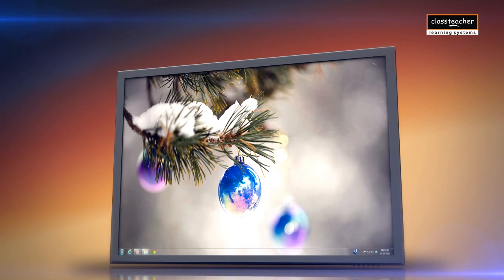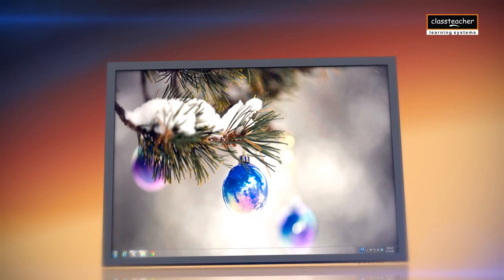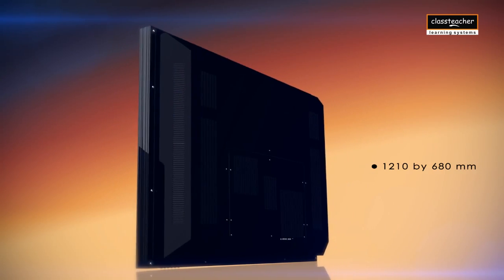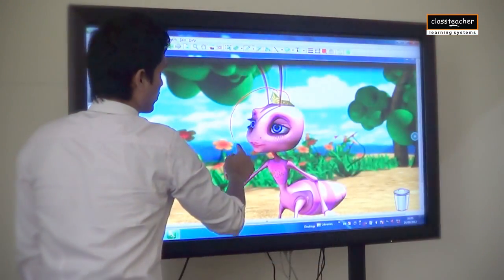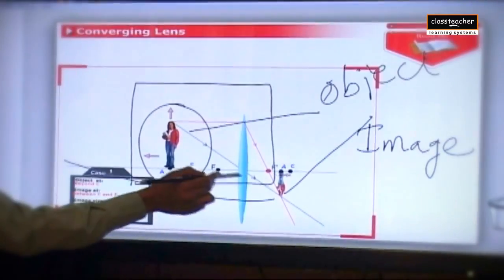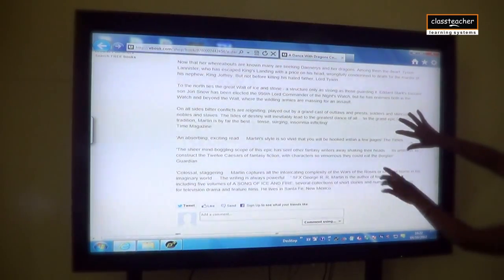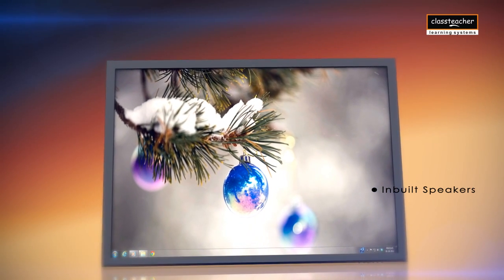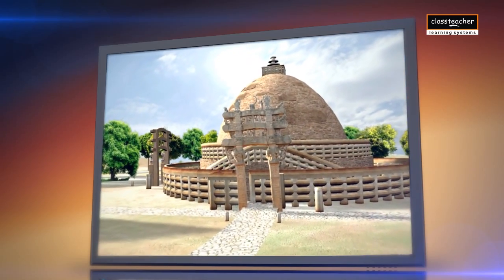Smart Class | All-In-One LED Demo India | Interactive Whiteboard - Teacher Training in the Classroom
All-In-One LED Video : Interactive Whiteboard, LED, Computer all combined in One. Check out the All-In-One LED presentation | Interactive Whiteboard Teacher Training in the Classroom. Know about Interactive Whiteboard lessons, how its used in the classroom, its usage for training teachers.